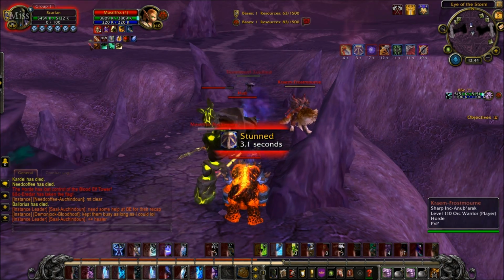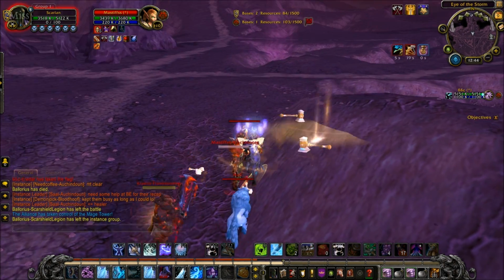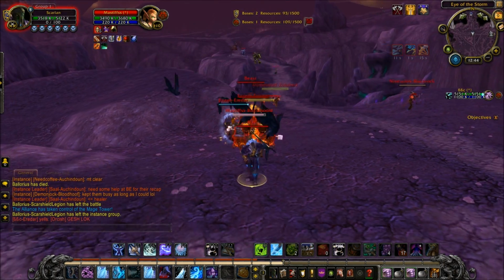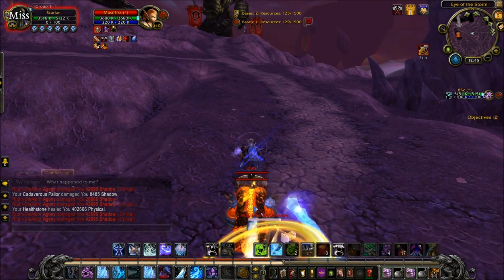The Invincible PVP Tank Mystery (Warning: VERY difficult to reproduce)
Some insight into the Invincible Tank glitches you may have encountered in pvp recently. This video does not give explicit instructions how to repeat the glitch as it appears to be somewhat random: but if you follow the guidelines and play a lot of pvp you will eventually trigger it.

(afk anti-logout macro)
/run local  f=CreateFrame("Frame")f:RegisterEvent("PLAYER_CAMPING")f:SetScript("OnEvent",  function() local  p=StaticPopup_Visible("CAMP")_G[p.."Button1"]:Click()end)